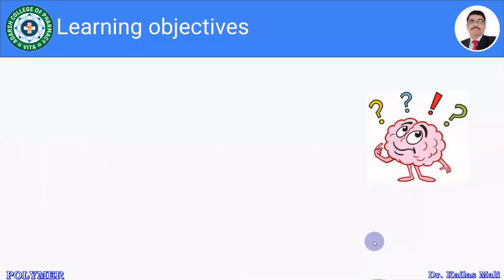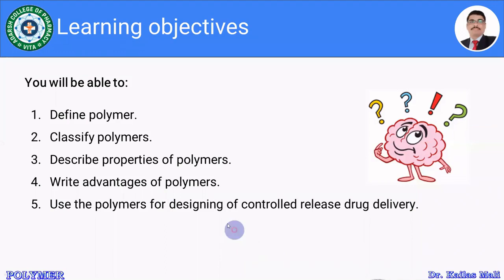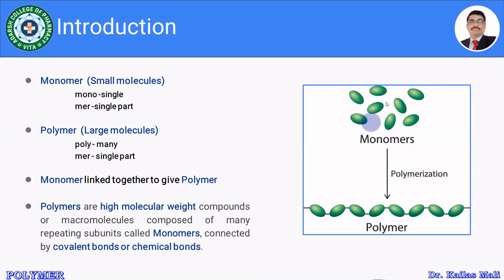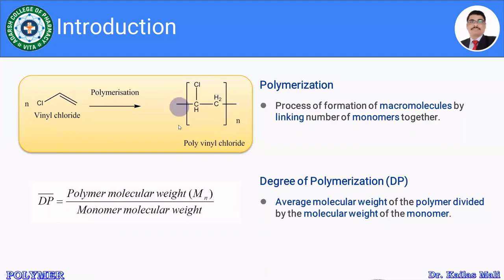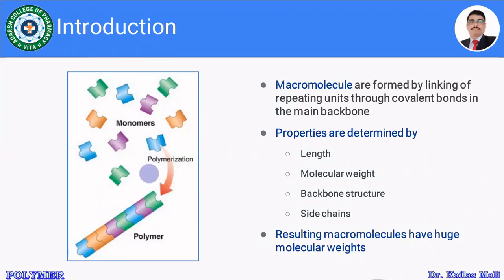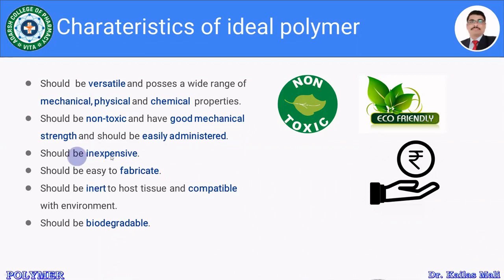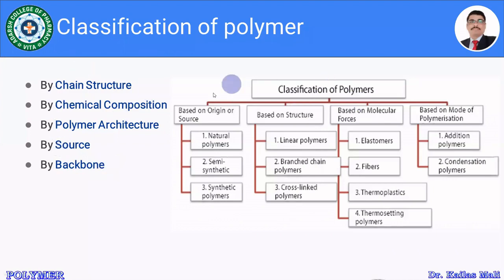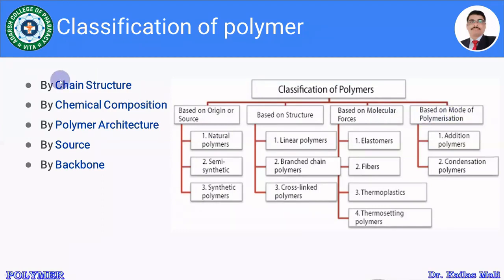Pharmaceutical Polymers ll Introduction ll NDDS ll Part I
Introduction to Polymers and its classification
Introduction, classification, properties, advantages, and application of polymers in the formulation of controlled release drug delivery systems.

1. This presentation / Video is only meant for giving an overview of Topic concerned.
2. Unauthorized Sharing or Use of Presentation / Video (in Full or in parts) for any other purpose is not allowed.
3. Acknowledgments to all various Internet sources from which various images obtained through Search Engines, which are used in presentation- Only for Easy Explanation purpose.
4. The majority of its slides are designed and created by Dr. Kailas K Mali.
5. This Presentation is COPYRIGHT by Dr. Kailas K Mali
6. Presentation Does Not have any Commercial Value.
7. All RIGHTS ARE RESERVED.

Pharmaceutical Polymers